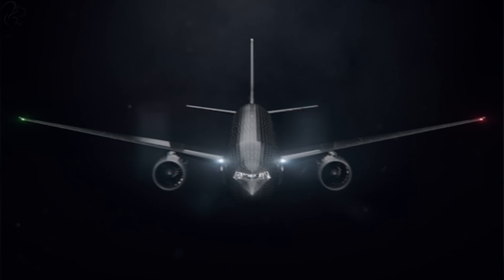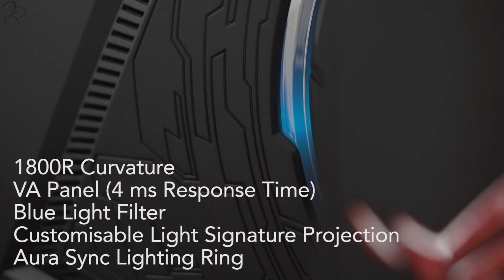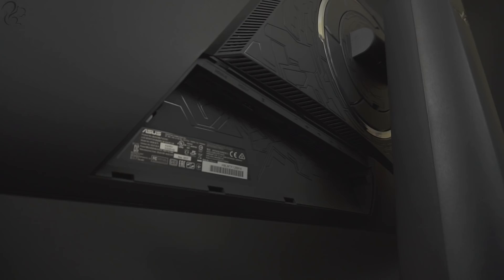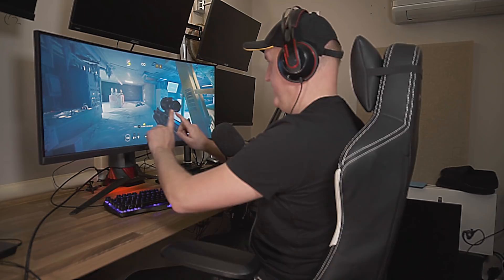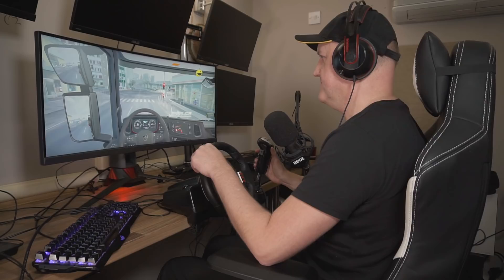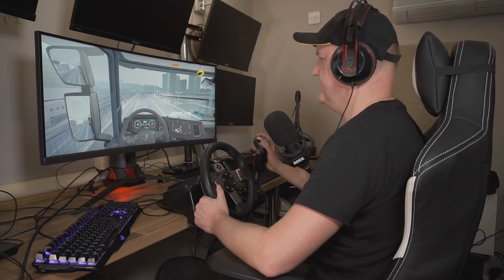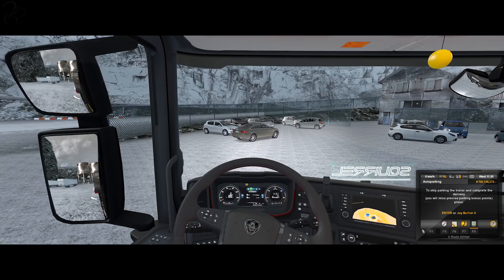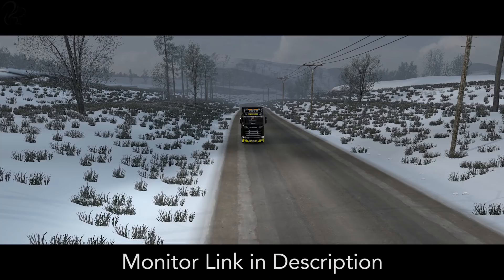Simming in Widescreen - ROG Strix XG35VQ Curved Gaming Monitor (Sponsored)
Visibility is a huge part of simulation. Passionate simmers will line up three, five, or more monitors in order to improve their visibility.   But this isn't for everyone, and some desire a simpler solution. One that still gives them a wide window into another world.

Well, this month ASUS sent me their brand new widescreen curved gaming monitor - the XG35VQ. The cinematic 21:9 aspect ratio got me thinking: is this the compromise that some people are looking for? Let's take a look.